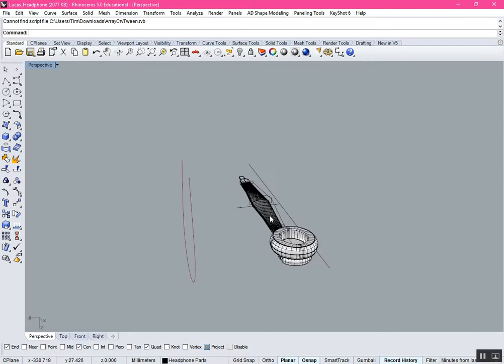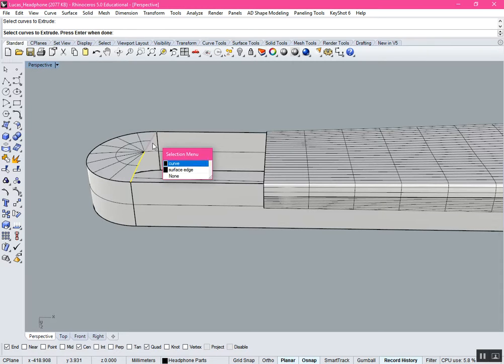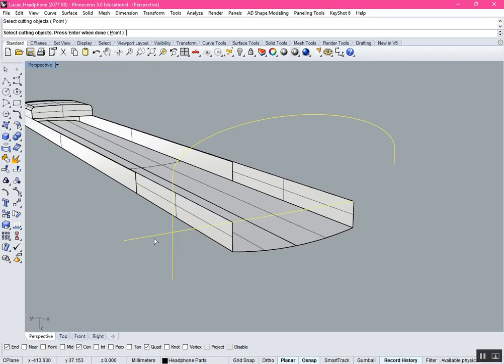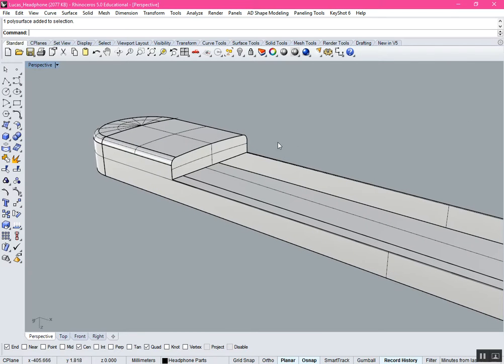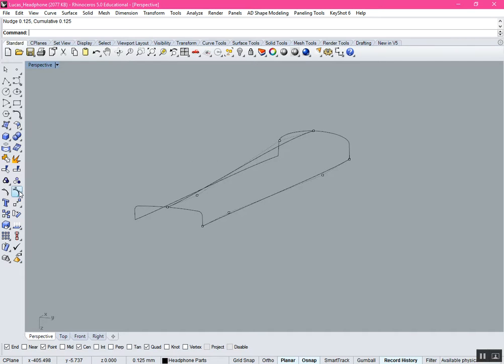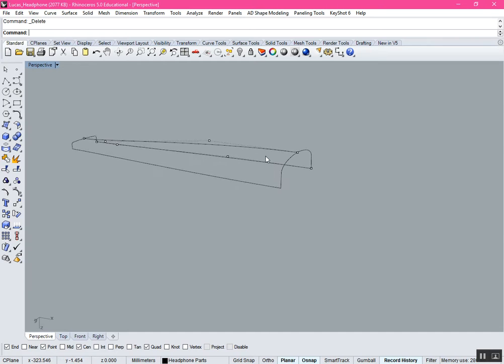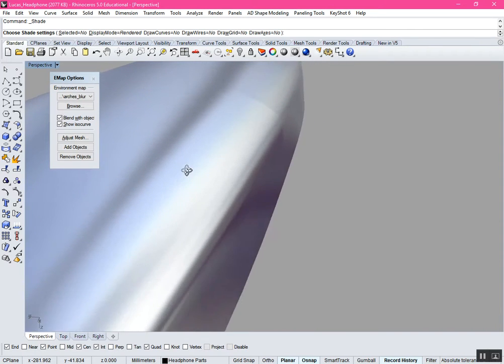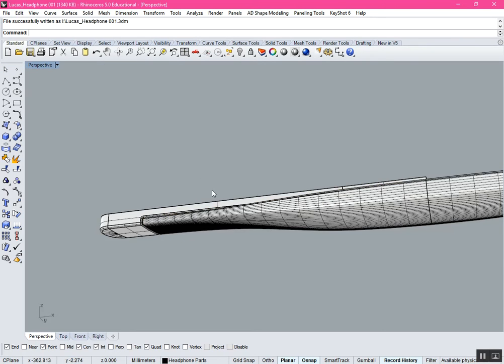11/7/2016 10:28:36 AM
Headband Demo